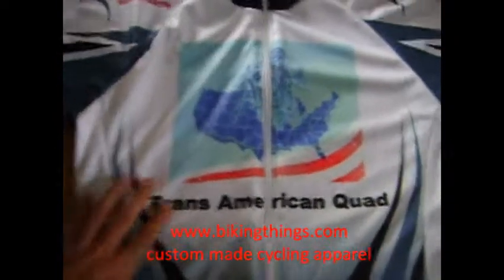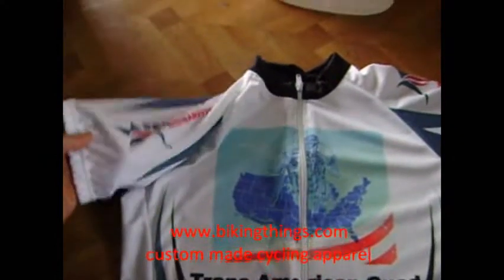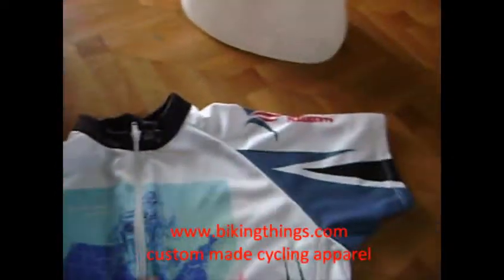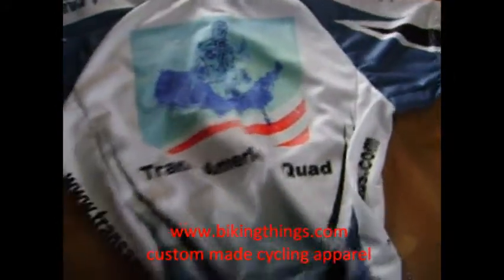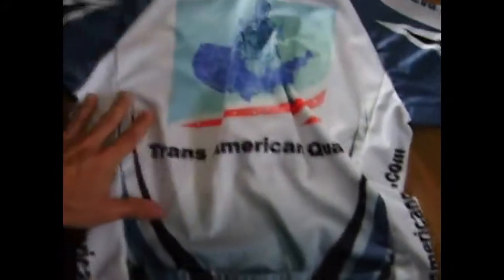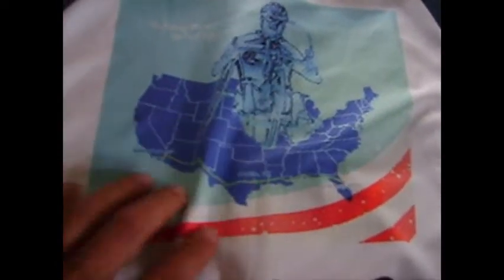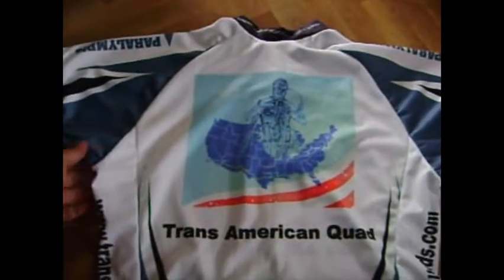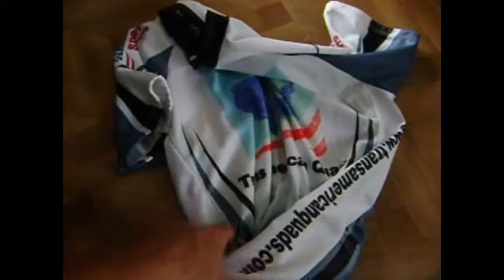paralimpics bike jersey, custom made hand cycling jersey, pro race hand cycling custom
custom made paralimpics race bike jersey, hand cycling custom made cycling shirt, bike jersey, hand cycle jersey